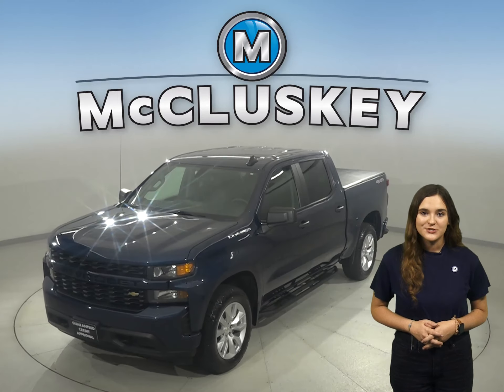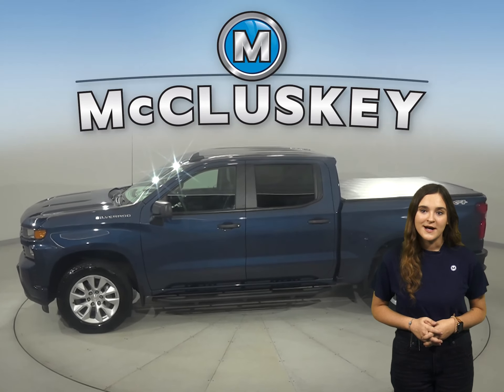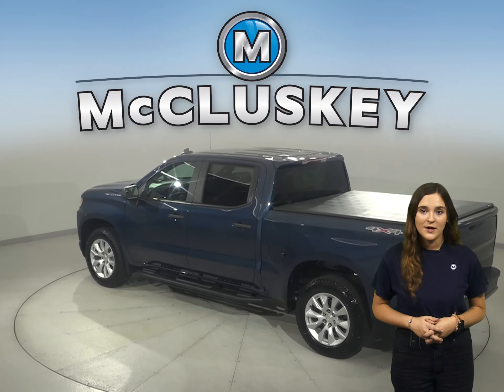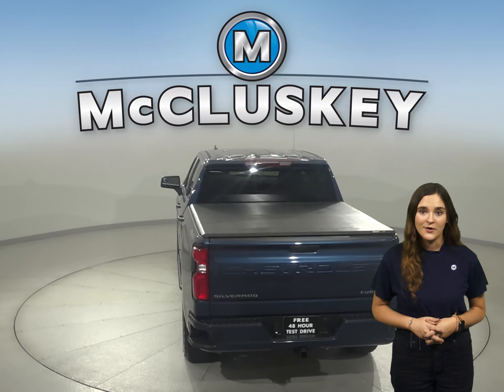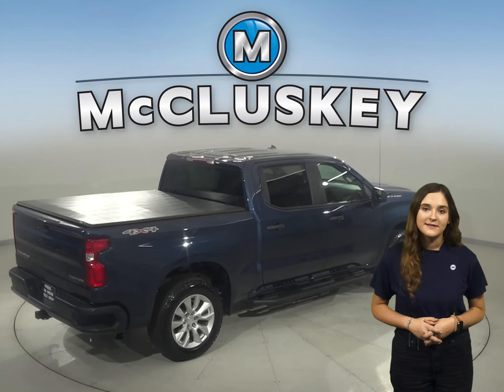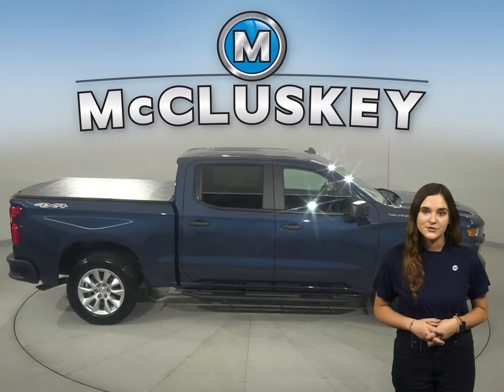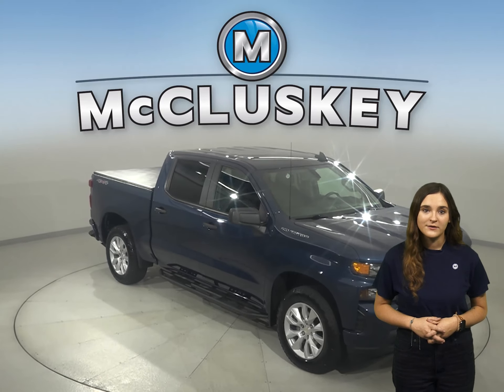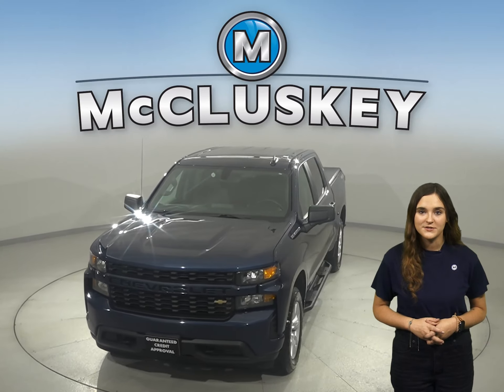A31093ST Pre-Owned 2021 Chevrolet Silverado 1500 Custom 4WD 4D Crew Cab For Sale, Review, Test Drive